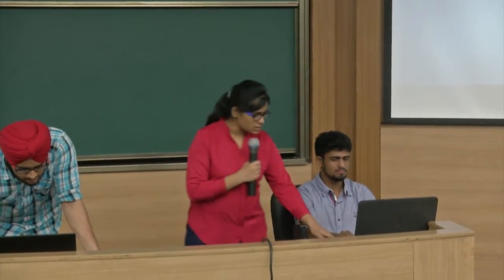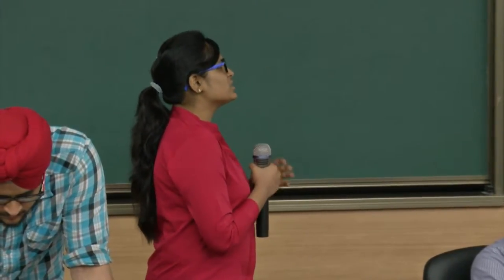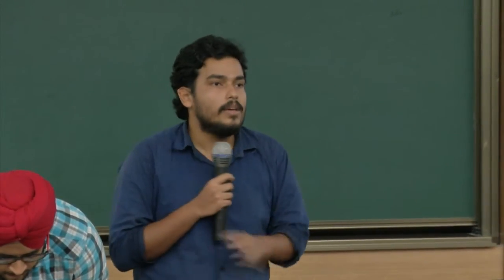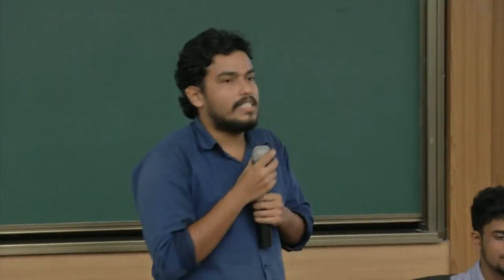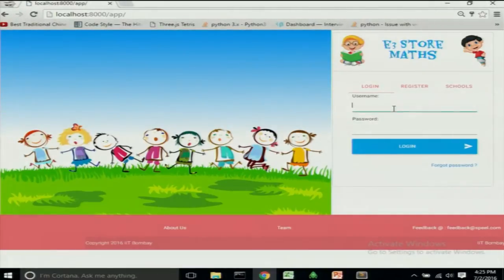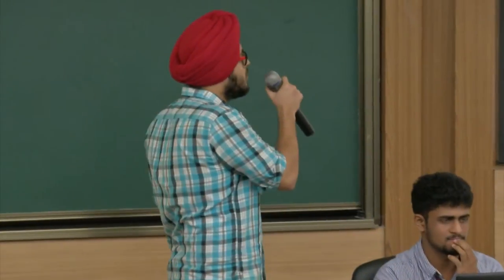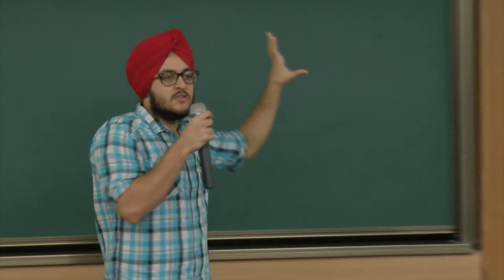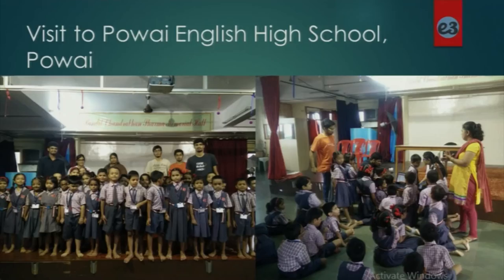SI 2016 S021 Maths and Brain Assessment Toolset